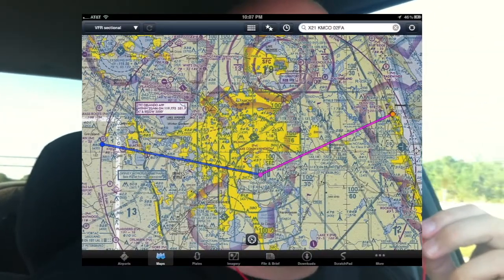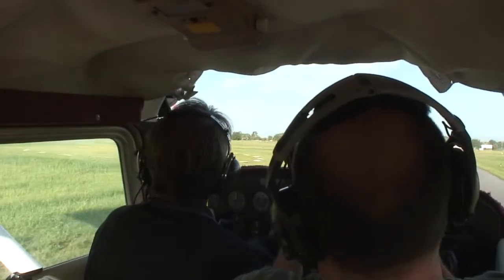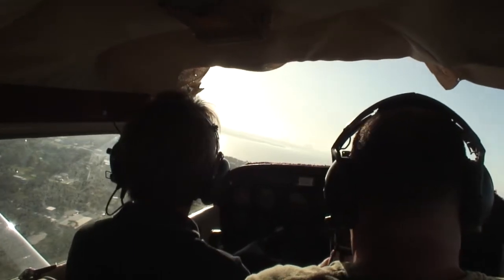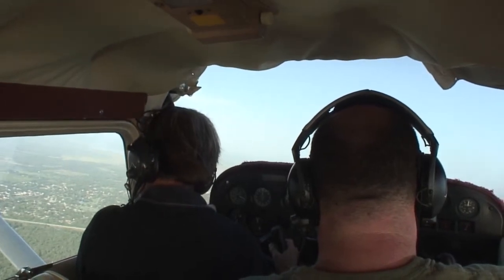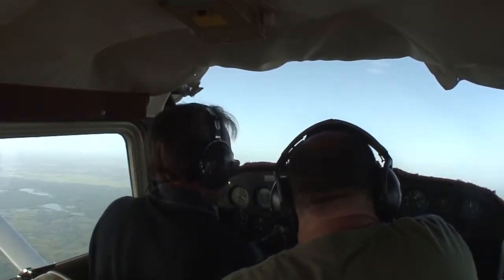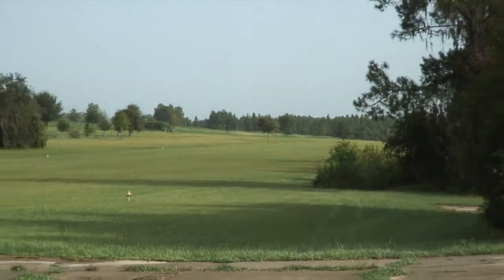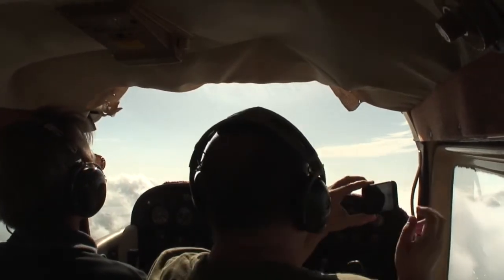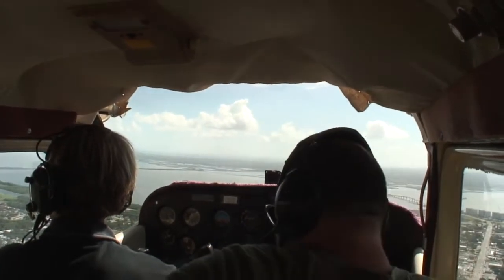Student Pilot Journal Podcast 33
This is an inflight episode of a flight to an aircraft salvage yard here in Central Florida.